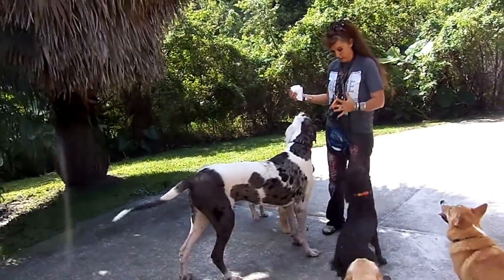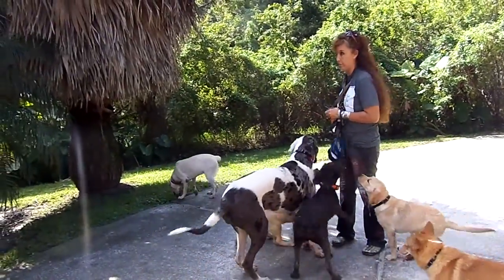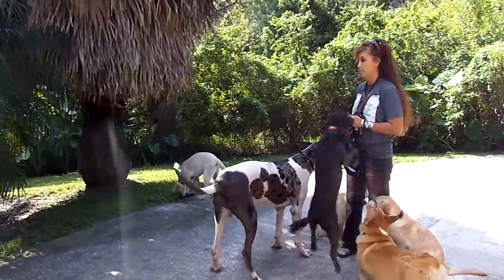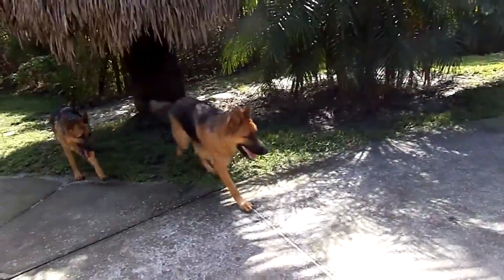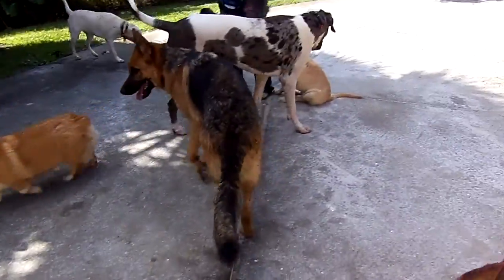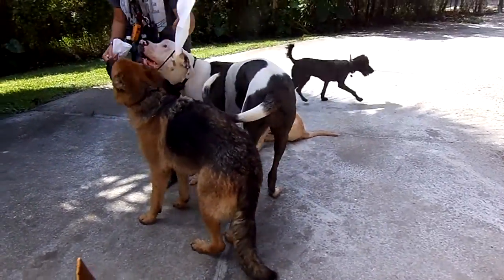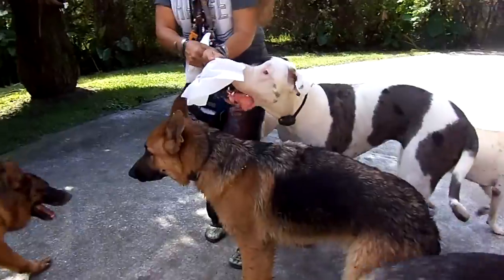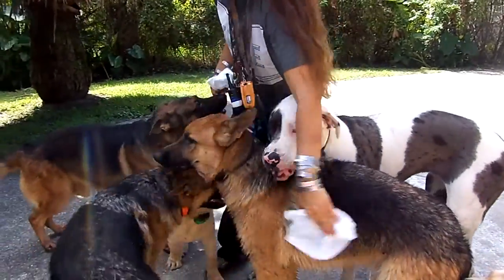Removing Sticky Burs From Dogs with Swiffer Duster